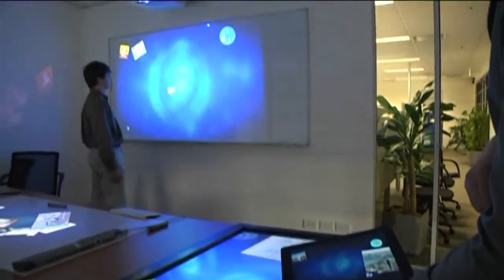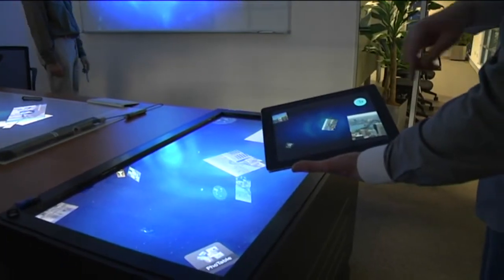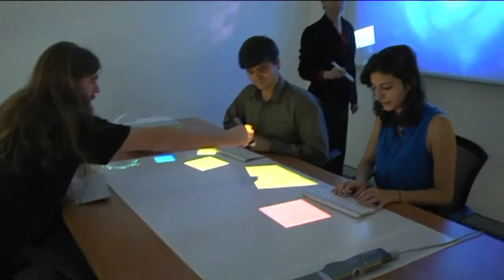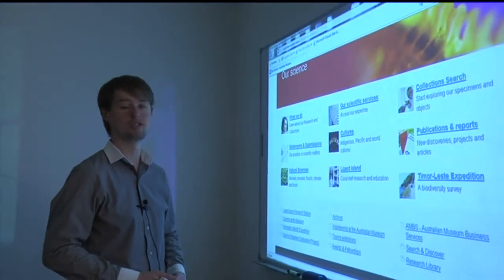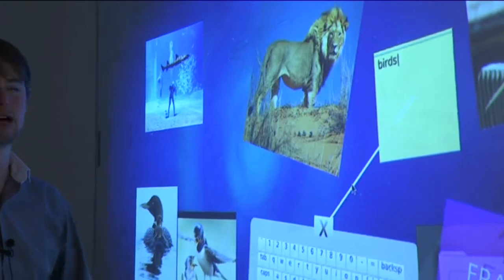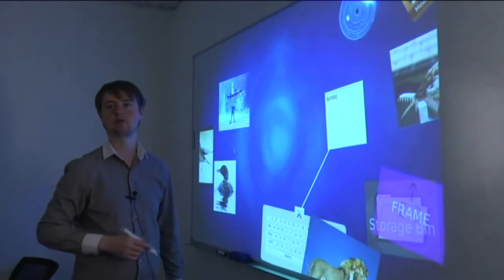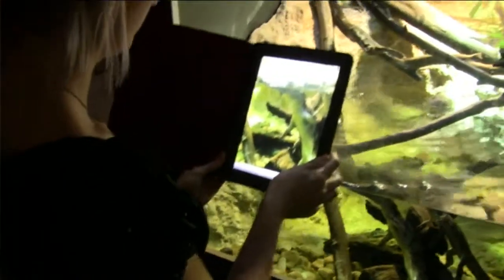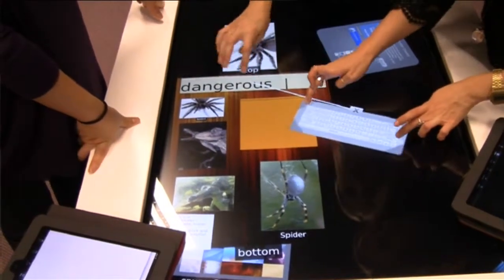Cruiser Interactive in Education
A new connected surface software platform, Cruiser has been developed by the Smart Services CRC with the University of Sydney and has resulted in a range of products that are changing the way business will operate in the future.

The Cruiser Media Wall - Uses hand gestures to interact with media rich walls for engaging advertising of the future.